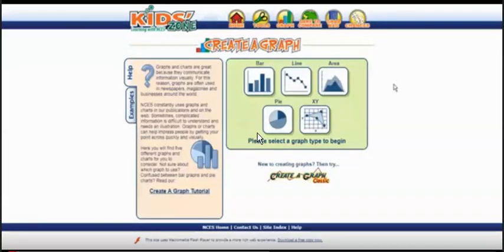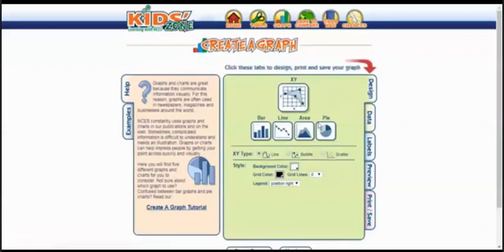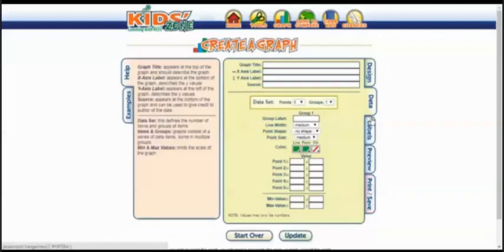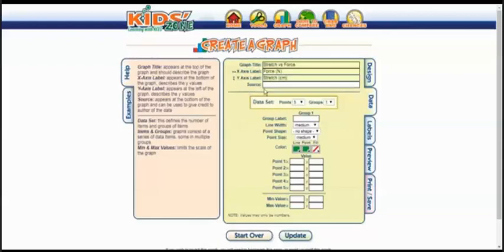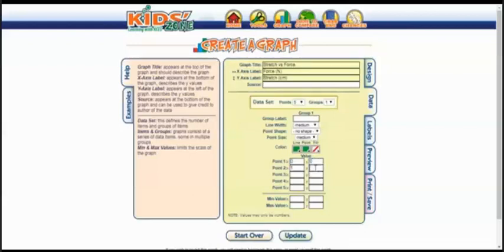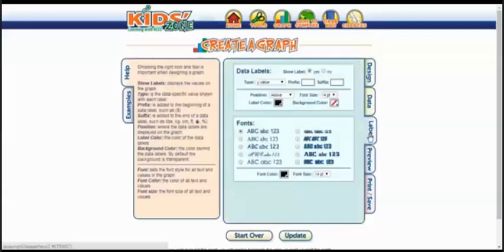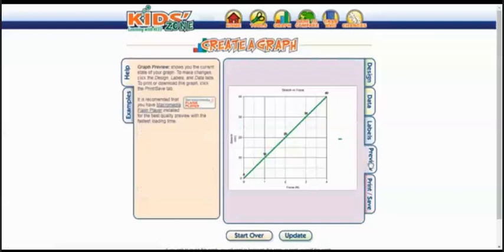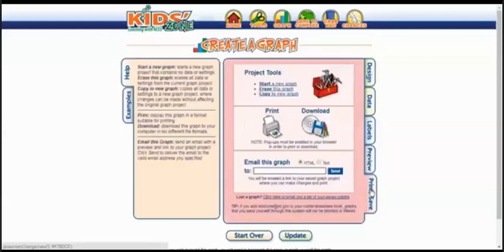1.02 - Graphing Data - Using "Create a Graph"